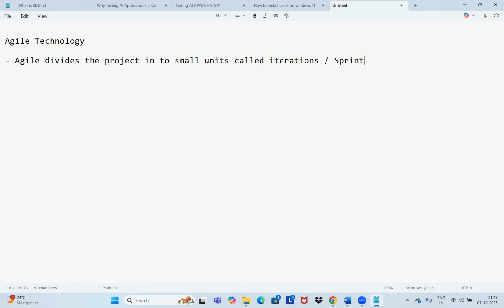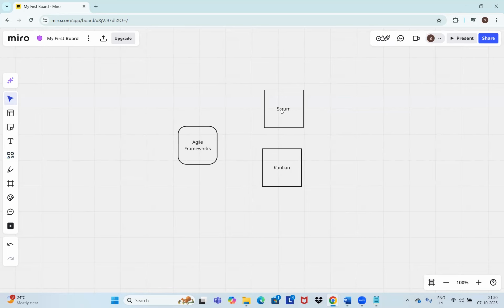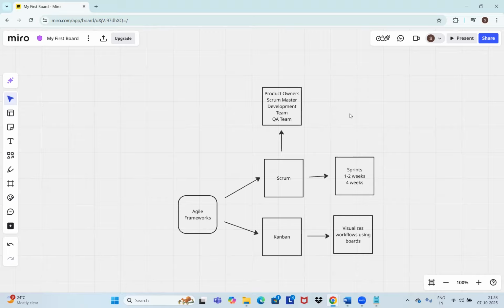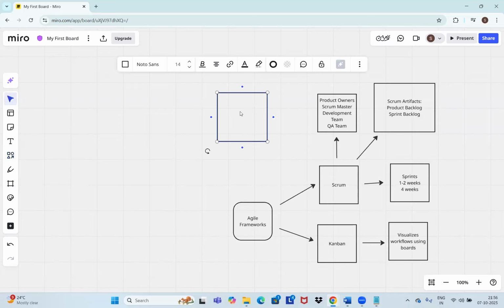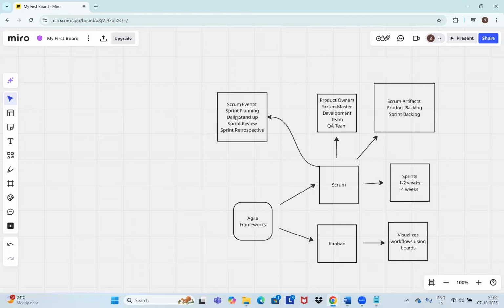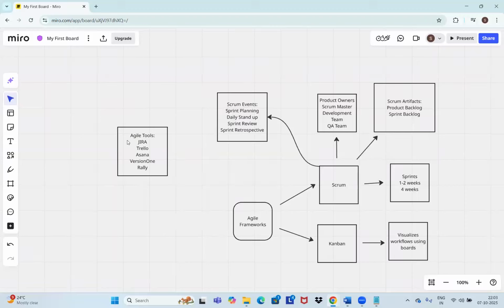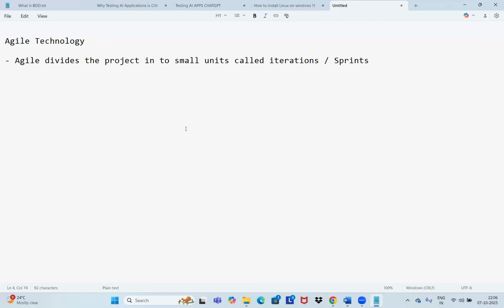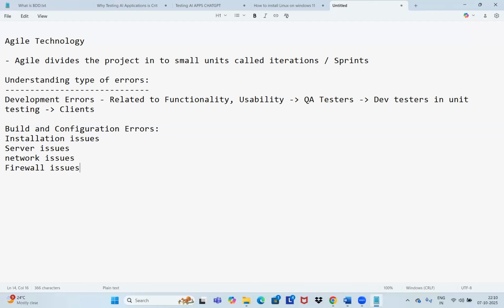Agile Explained for Beginners | Complete Guide for QA & Testers